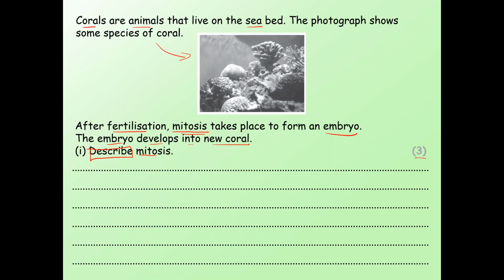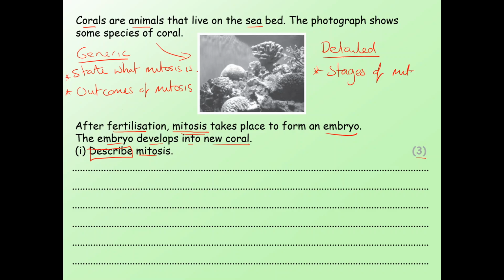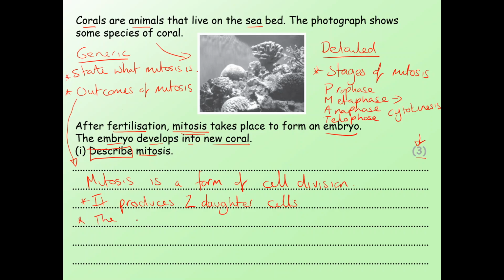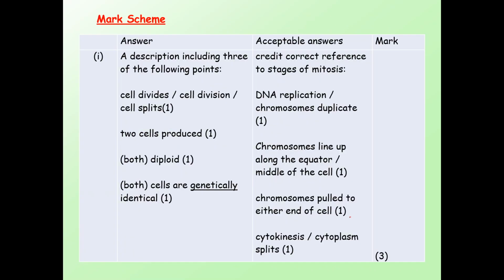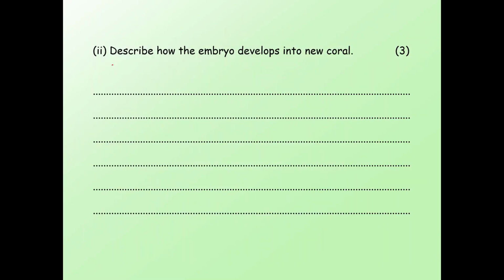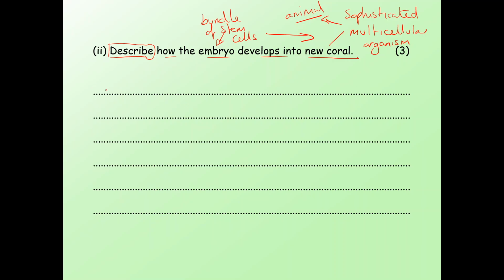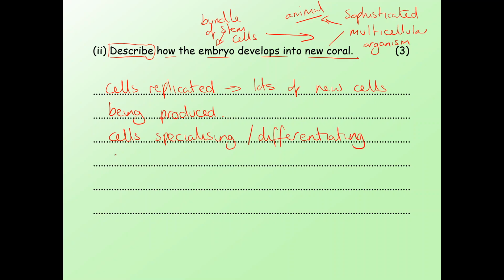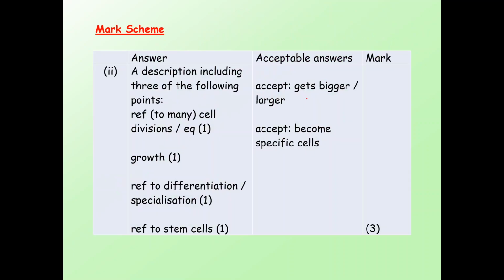CB2 SB2 Mitosis exam question walkthrough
In this video there are two exam question walkthroughs looking at CB2 SB2 mitosis. It gives guidance on how to annotate and then answer the question as well as looking at the mark schemes to see how marks would be awarded to each question.